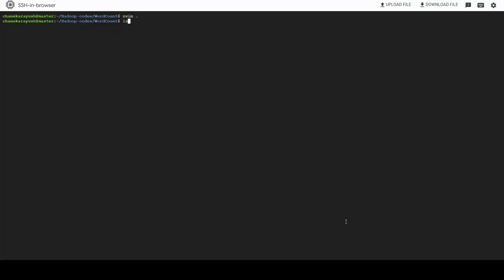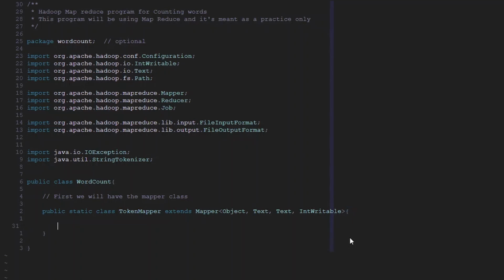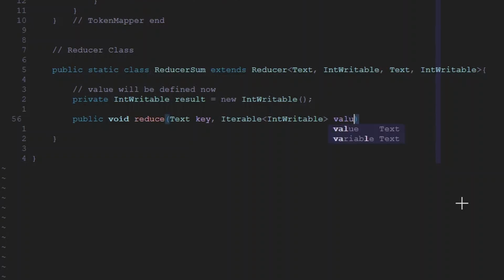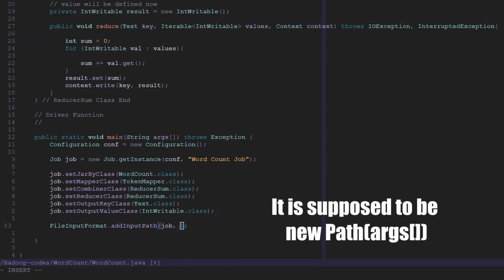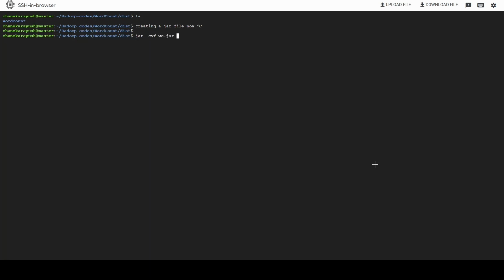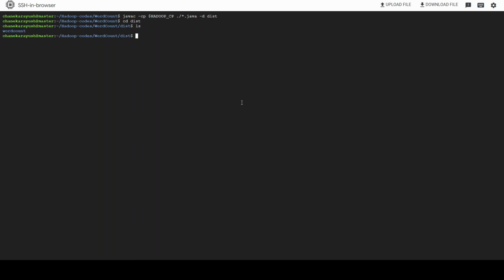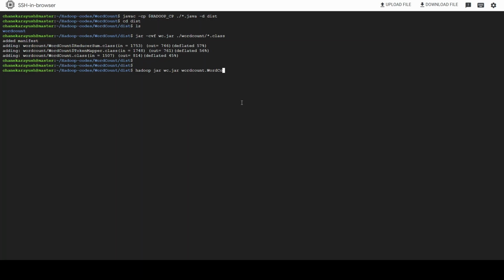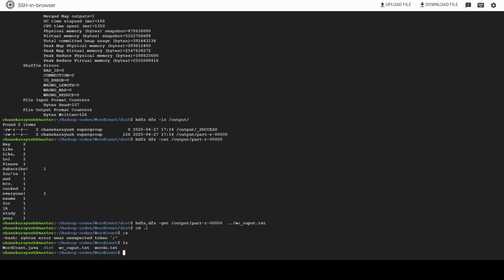CJ and Ryder Teach Hadoop Map Reduce | SPPU Practicals DSBDAL | Assignment 11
🎬 Ryder Teaches CJ Hadoop Word Count! | GTA San Andreas x Data Science Series | Episode 1 🎬

Ayo, Grove Street Fam! 🏡💚
Today Ryder drops some serious data science knowledge on CJ — GTA San Andreas style! 😂
We’re diving into Big Data and Hadoop — and teaching CJ (and you!) how to code a Word Count MapReduce program using real Java code.

📚 In this video:

Ryder explains how Hadoop breaks down big text files into pieces using Mapper and Reducer classes.

CJ learns that Big Data ain't just nerd stuff — it’s about making big moves for Grove Street! 💵

🔥 Perfect for:
Data Science and Big Data Analytics students
Anyone learning Hadoop MapReduce for the first time
GTA fans who want a creative and fun learning experience
Viewers who love mixing gangsta energy with coding knowledge 🎯

👉 Topics Covered:

How the Mapper works (splitting text into words)
How the Reducer works (counting word appearances)
What the Driver code does in a Hadoop Job
How Hadoop processes data under the hood
💬 Drop a comment:
Did Ryder teach better than your professor? 😂
What GTA character should explain HDFS next? (Hint: OG Loc is waiting!)
🚀 New episodes coming soon!